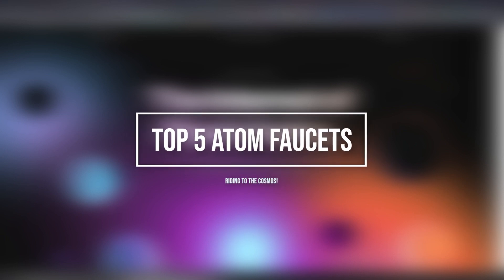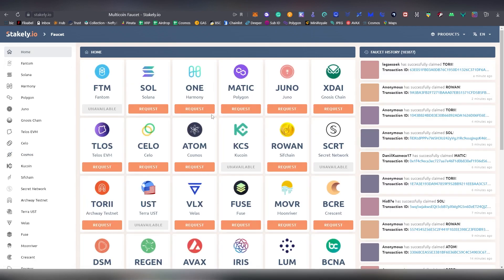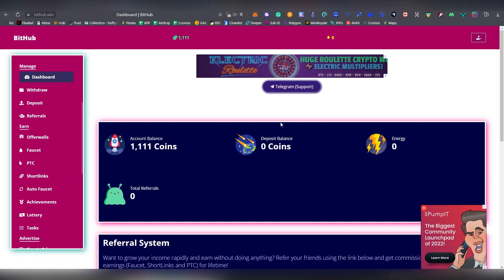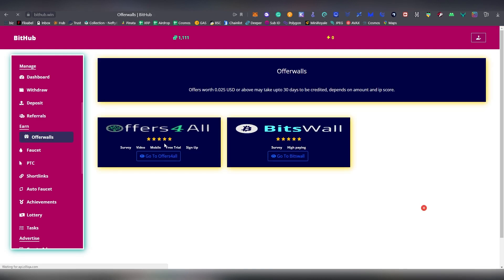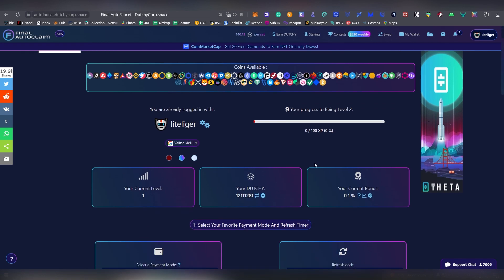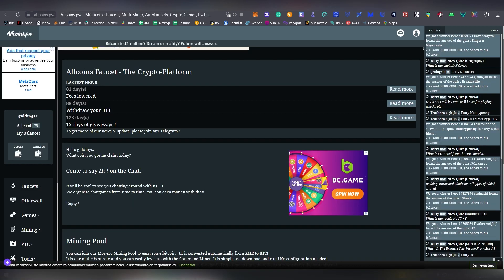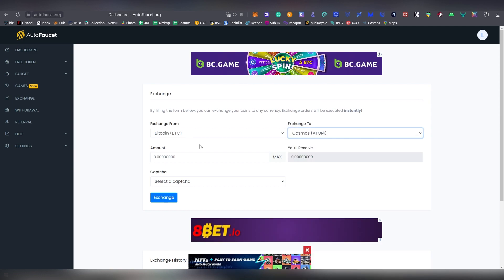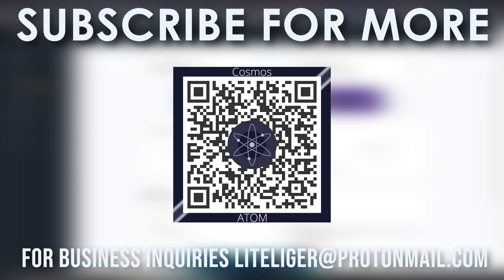Top 5 Cosmos Faucets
I have promoted ATOM a lot to my subscribers since it brings so much monetary value to its stakers, now you also have the ability to start grinding it at faucets which i have collected. The rankings are not in any particular order.

In order to keep up with latest airdrops in Cosmos Ecosystem please refer